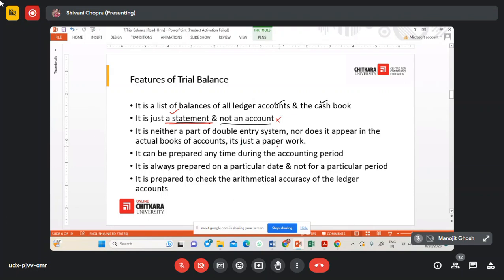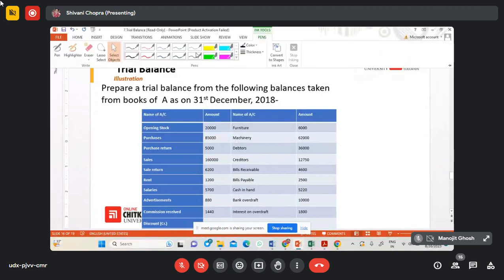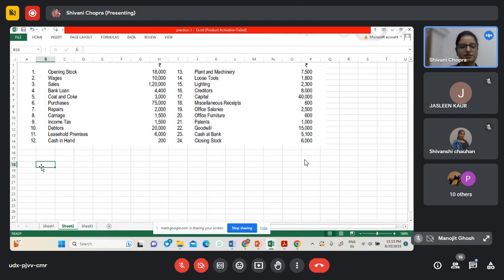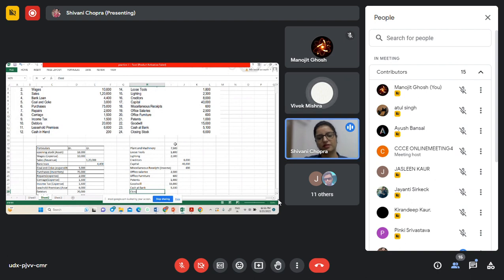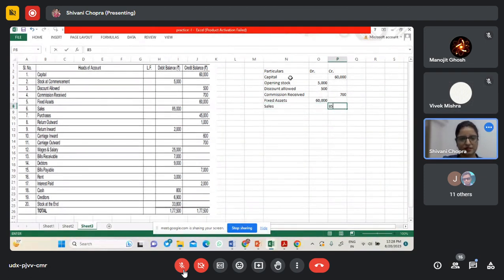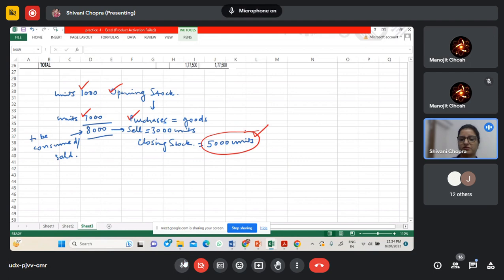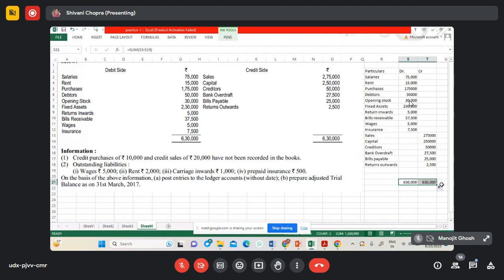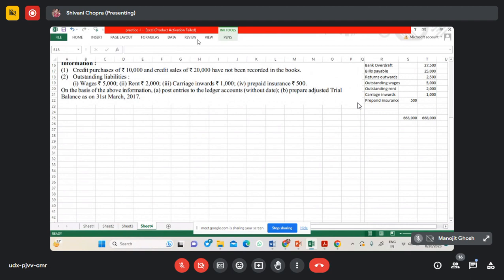BOP AND BOT